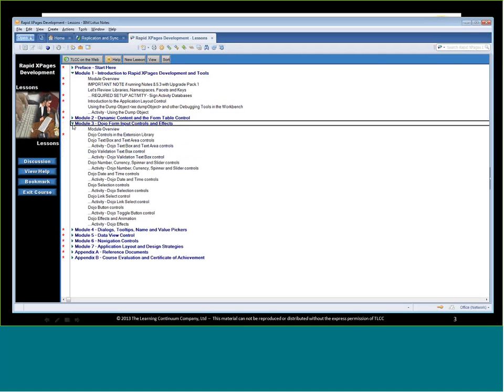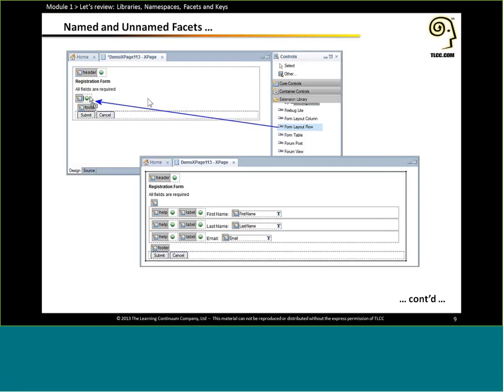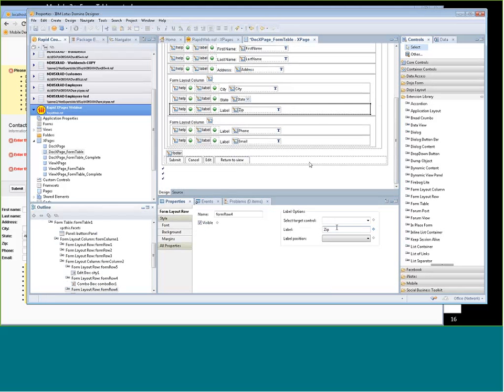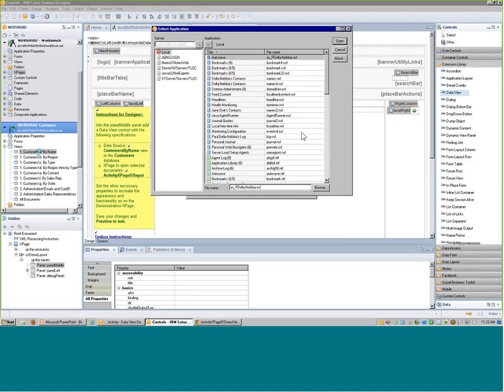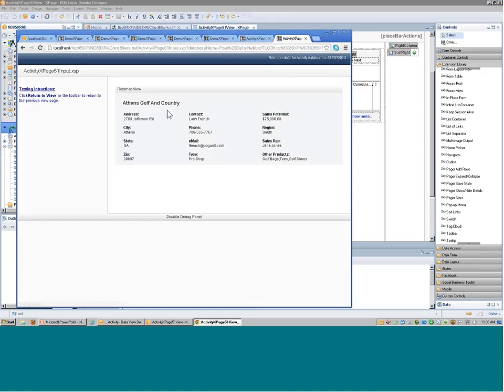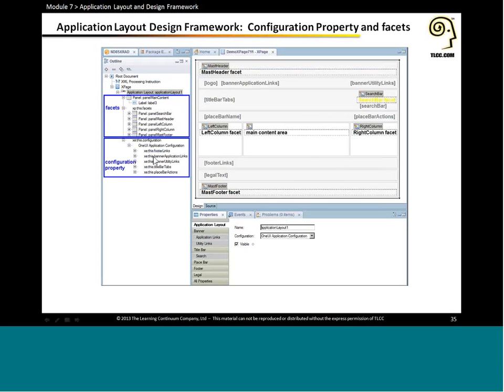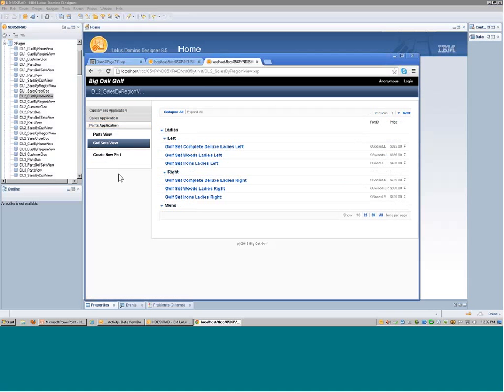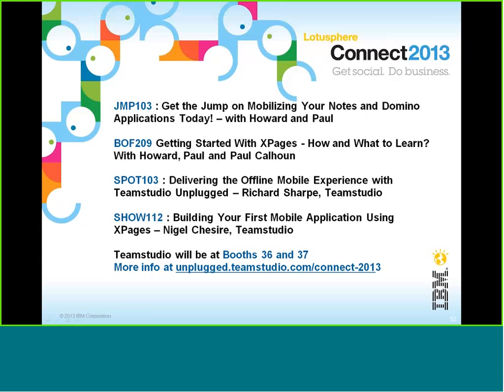[Webinar] Building Great Looking XPages Applications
Teamstudio and TLCC present a webinar on "How to build great looking XPages Applications!"

Learn how to use the Application Layout and other controls to quickly build a great looking and consistent user interface based on the IBM OneUI standards. These controls are in the OpenNTF Extension Library and the IBM Upgrade Pack 1 for Domino 8.5.3 and come standard with IBM Notes and Domino 9 beta. This webinar will cover:

- How to use the Application Layout control to build a great user interface with left and right columns, banner, footer, and search capabilities
- Spice up your views with the Data View control
- Use the Form Table control to build a great looking interface to display Domino documents